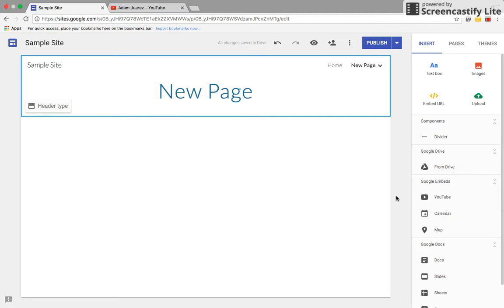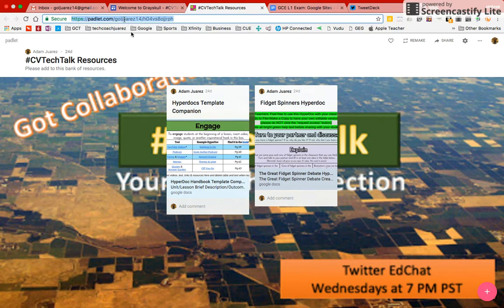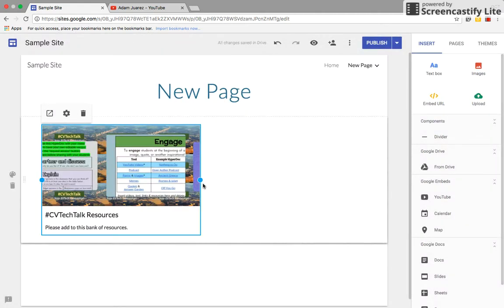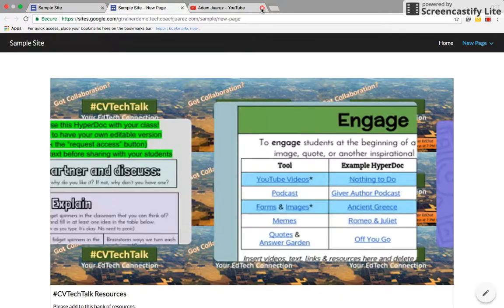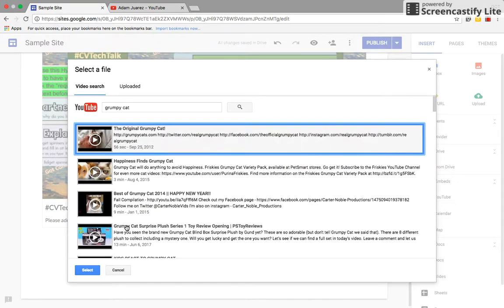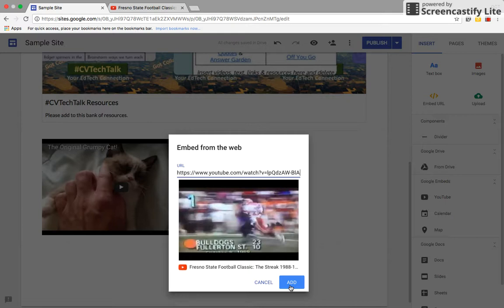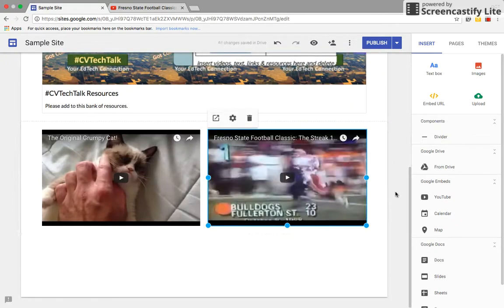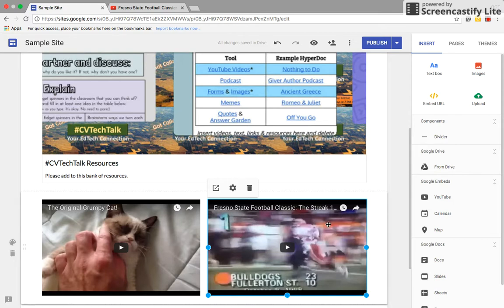Embed Online Content and YouTube videos